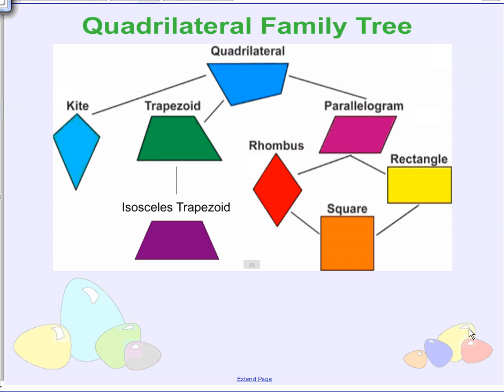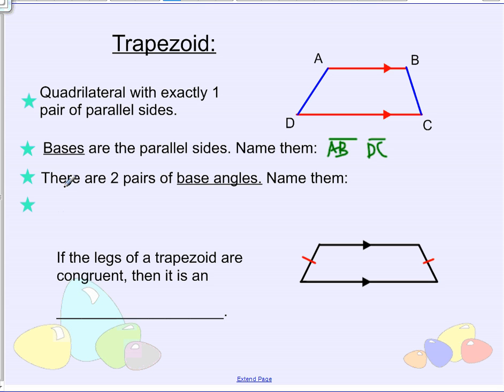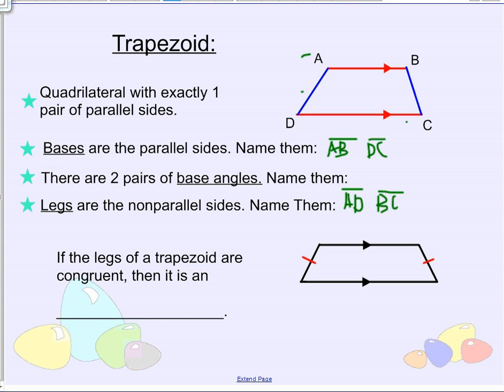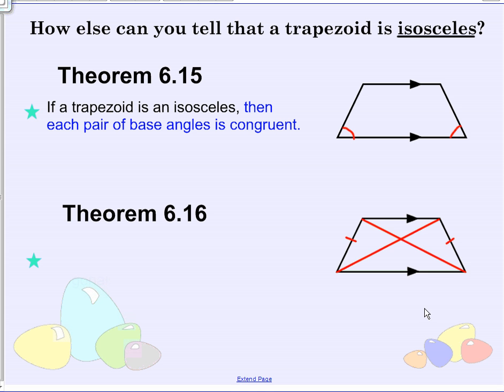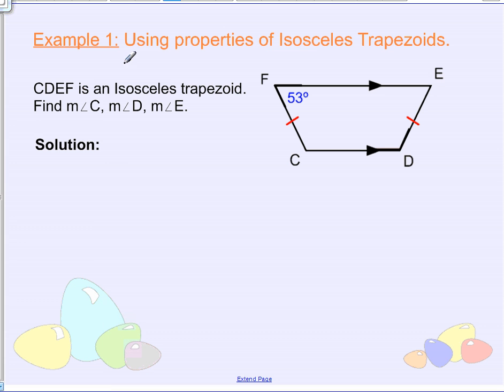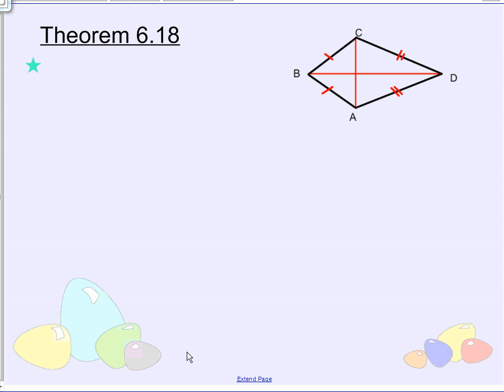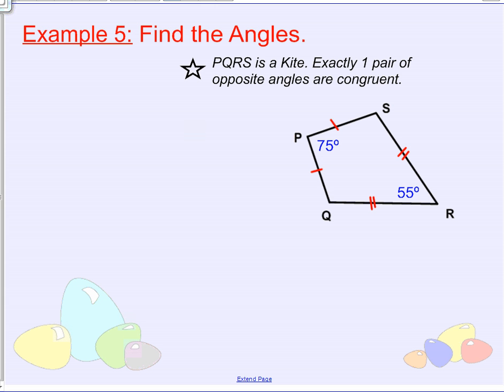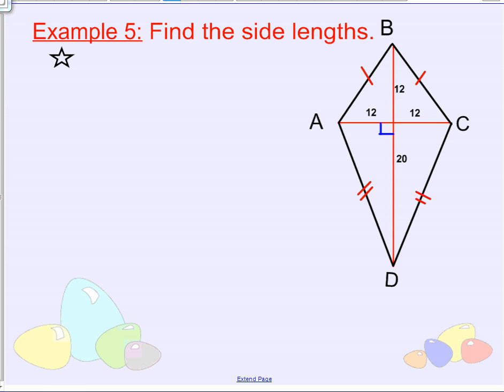Trapezoids and Kites